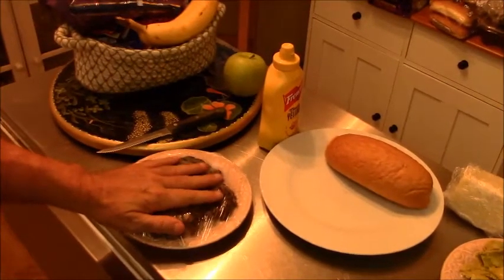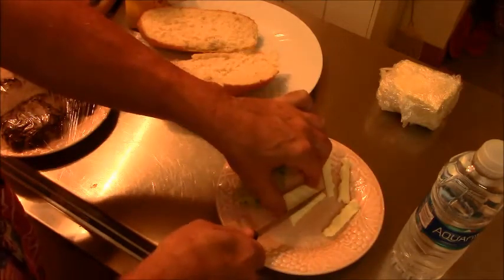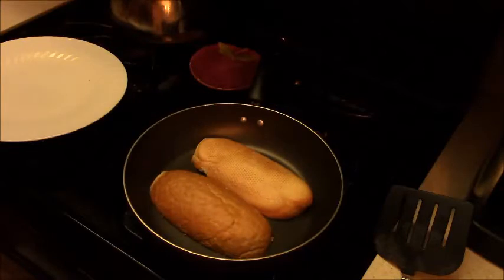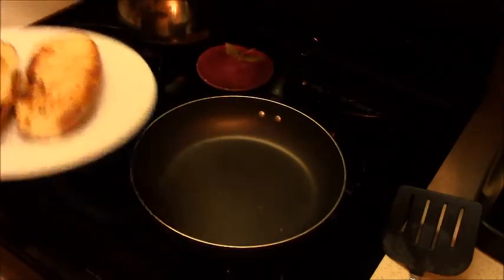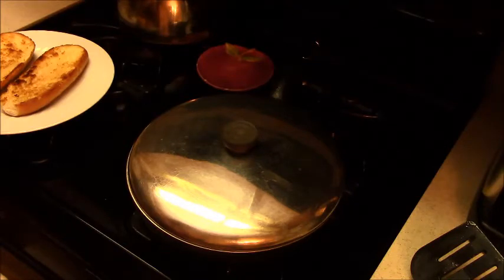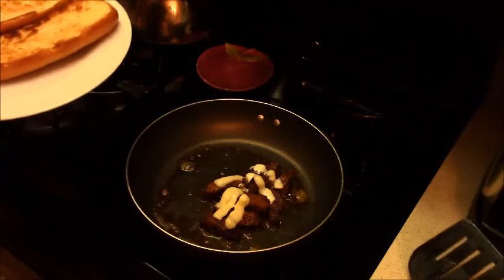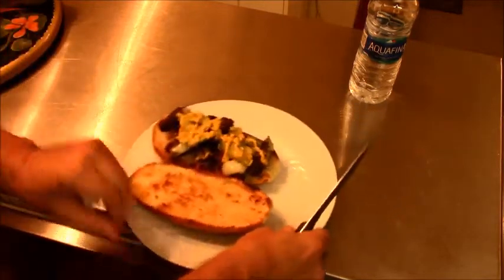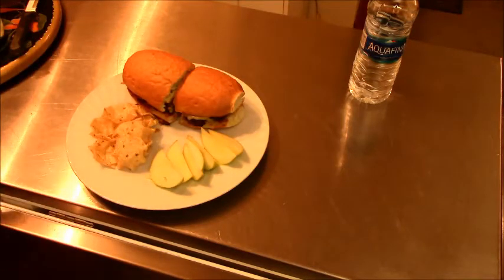Mukbang Chorrizo Hoagie, Cookbang, Mukbang, ASMR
Cookbang, Mukbang, soft spoken making and then enjoying a delicious comfort food lunch, Chorizzo Hoagie, chips, and things.
Very yummy.